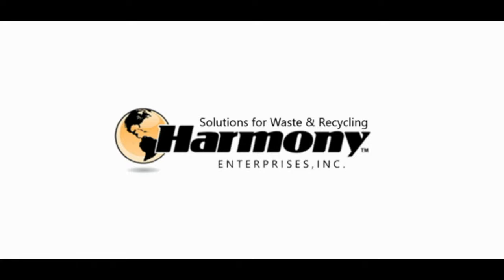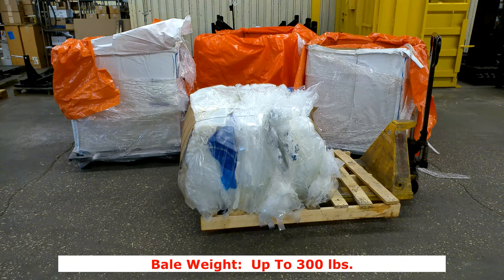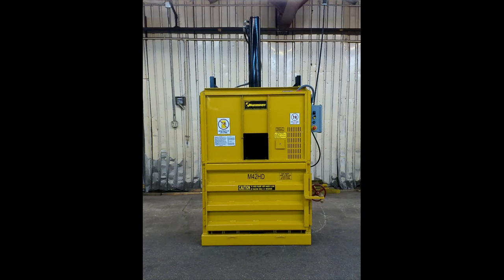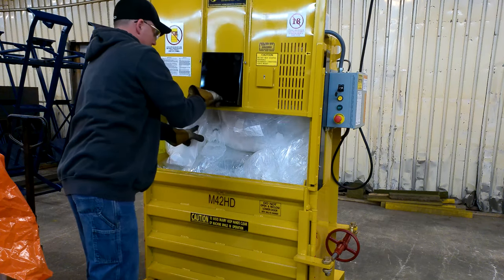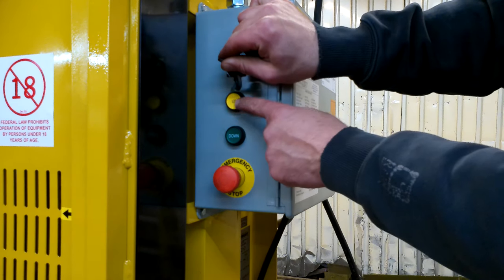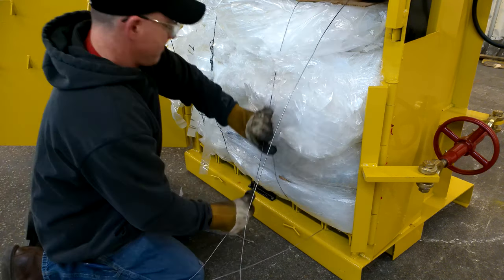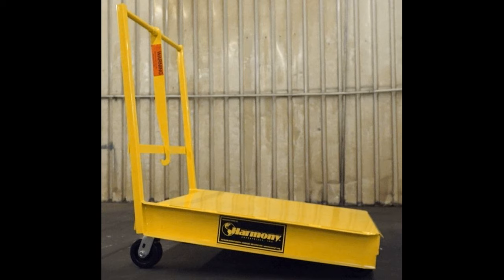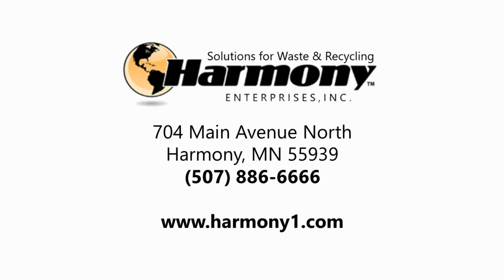M42HD Shrink Wrap Baler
Harmony's M42HD Vertical Baler Sales & Operations Video.  The M42HD is the versitile 42" vertical baler commonly used for shrink wrap, cardboard, aluminum, and other recyclable commodities.